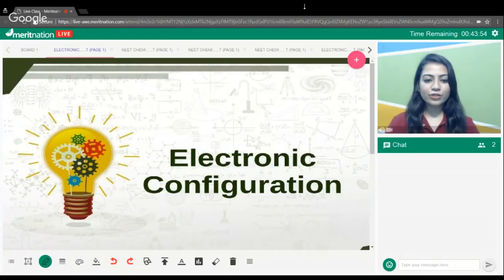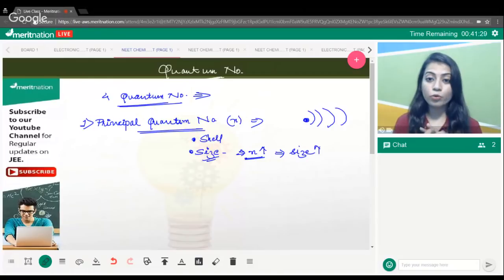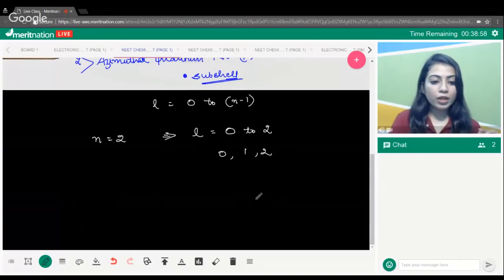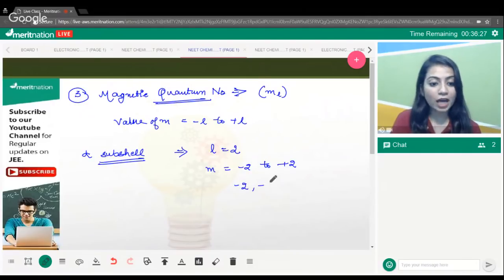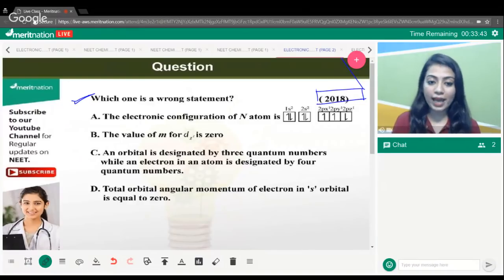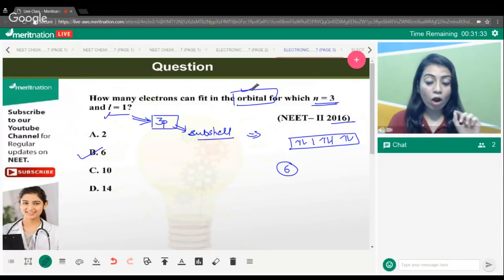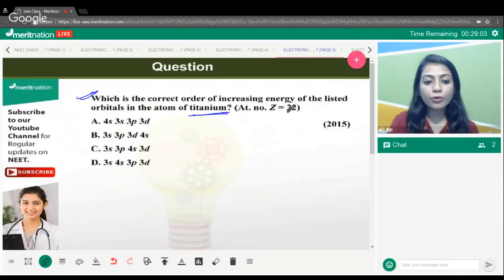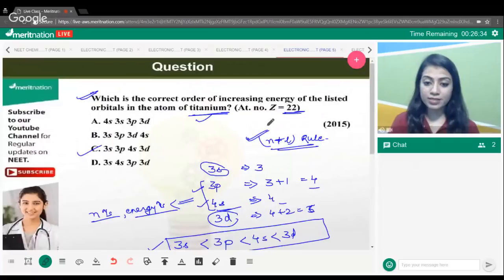Meritnation NEET Bytes (Chemistry): Electronic Configuration 1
About today's class: Electronic Configuration 1